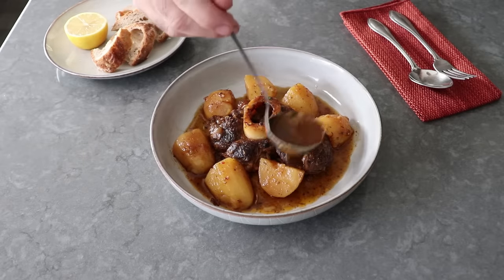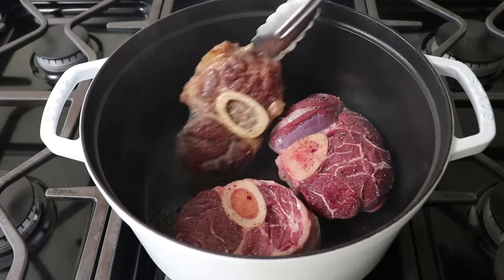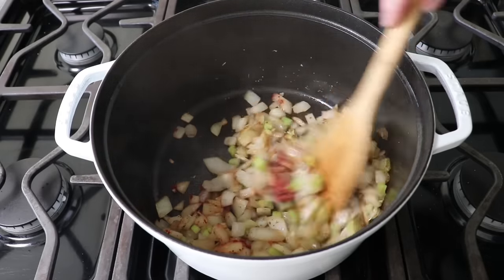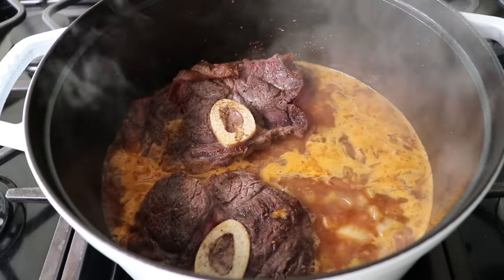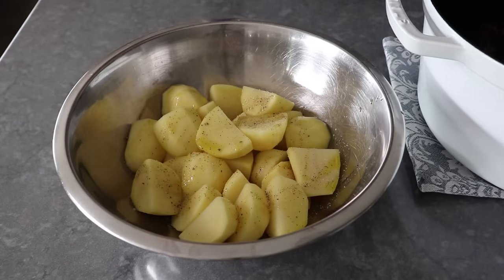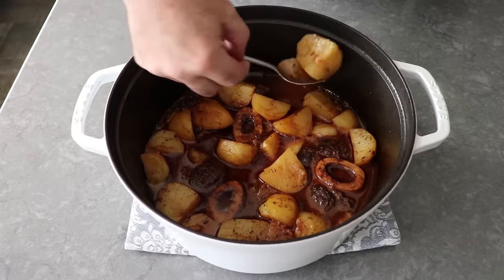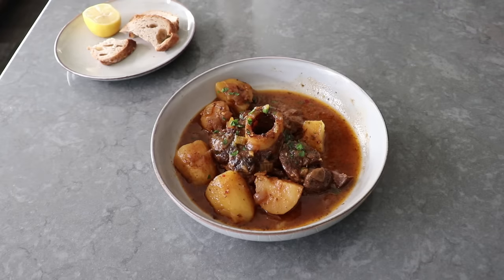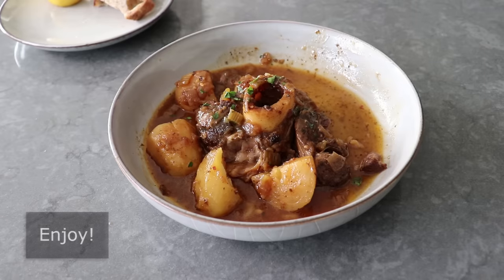Italian Braised Beef and Potatoes | Food Wishes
This Italian braised beef and potatoes is one of my favorite comfort food dishes of all time. If you crave meat and potatoes, this is simple, slow-cooked, rustic recipe is the one for you. Crusty Italian bread for soaking up the amazing sauce sold separately. Enjoy!

To become a Member of Food Wishes, and read Chef John’s in-depth article about Italian Braised Beef and Potatoes, follow this